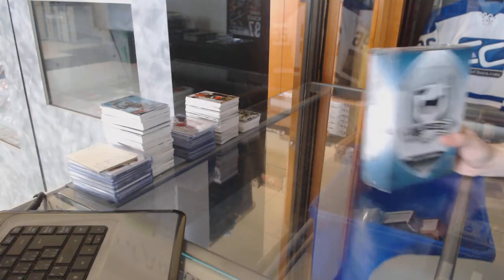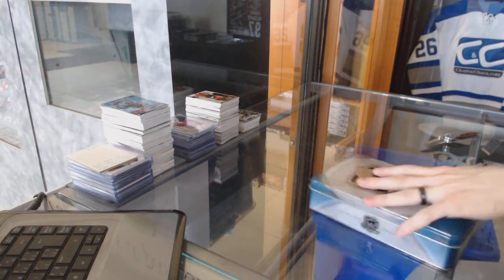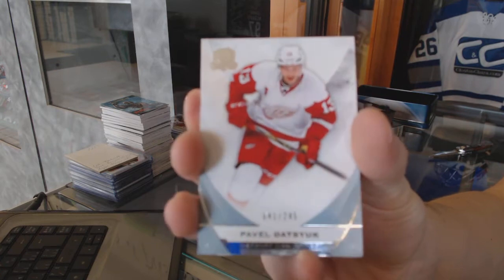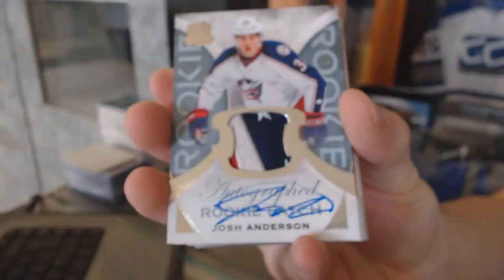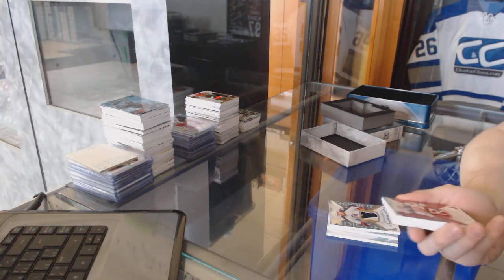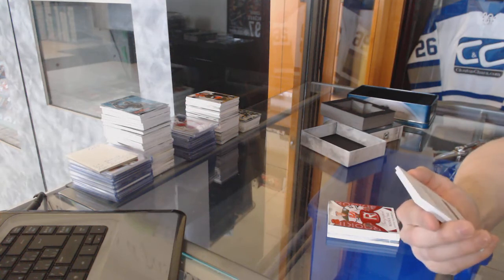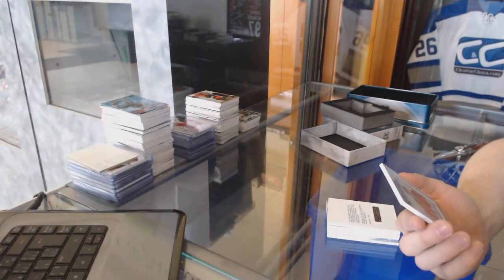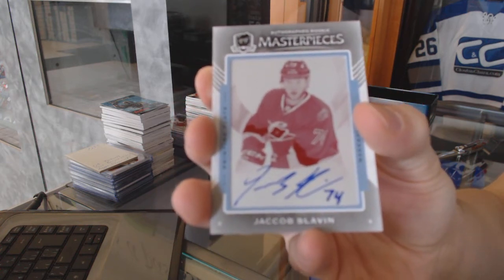15-16 Upper Deck The Cup Hockey Box Break - C&C #7236